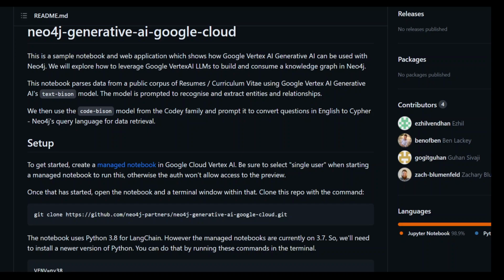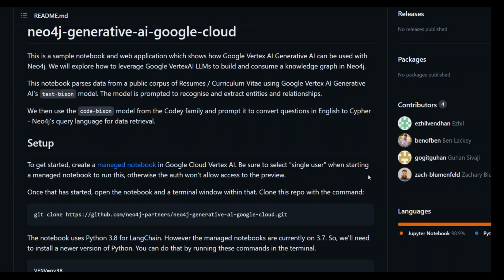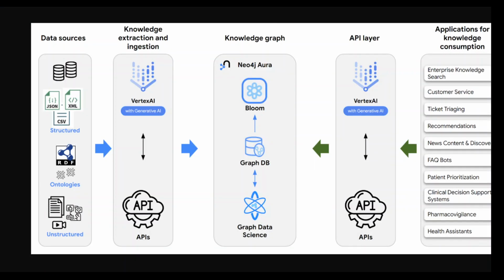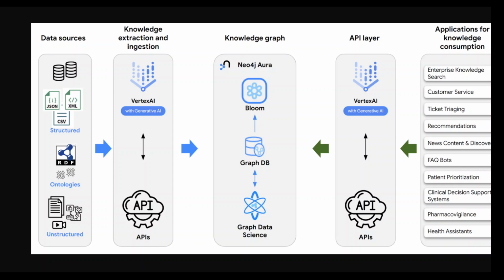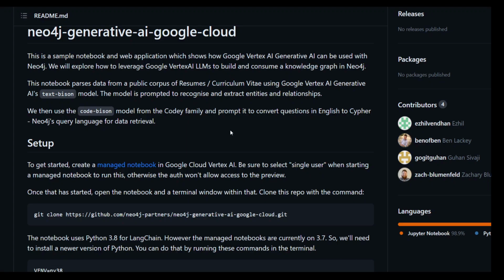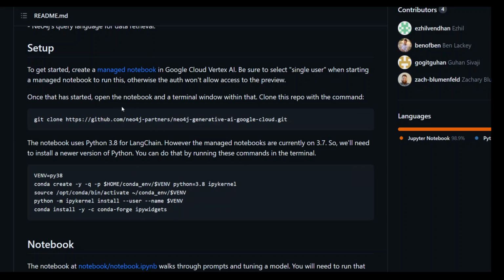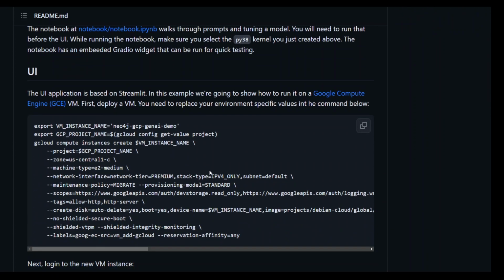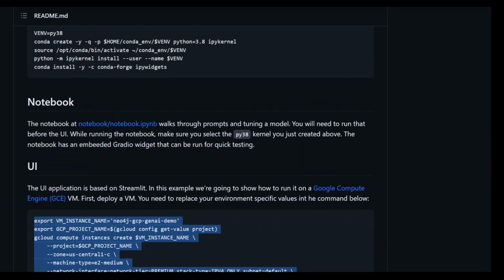Neo4j Knowledge Graphs and GCP Generative AI in Vertex AI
Generative AI on Google Cloud makes it easy to build a knowledge graph in Neo4j and then interact with it using natural language.